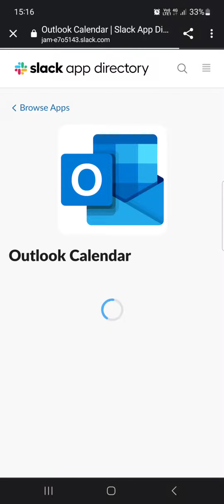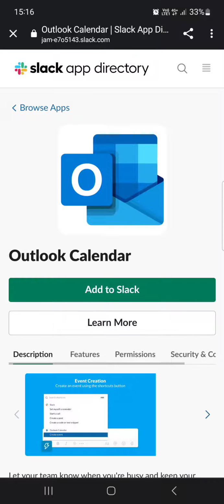How To Add Outlook Calendar On Slack?